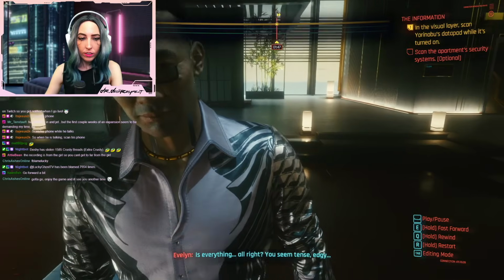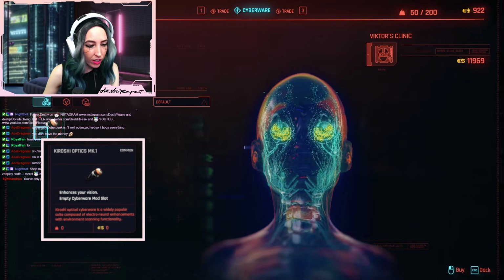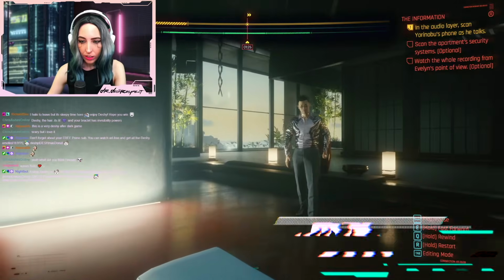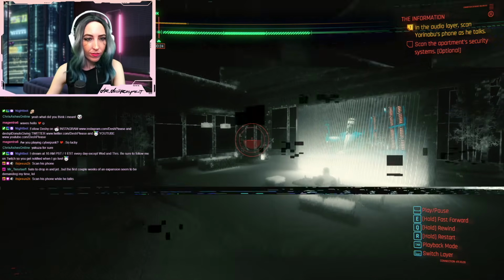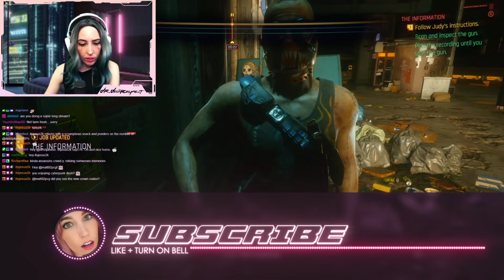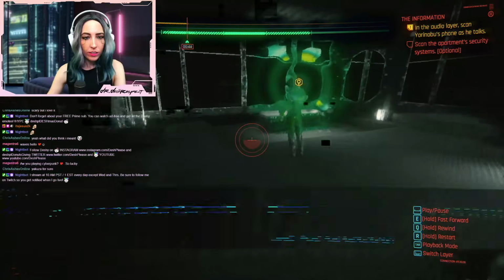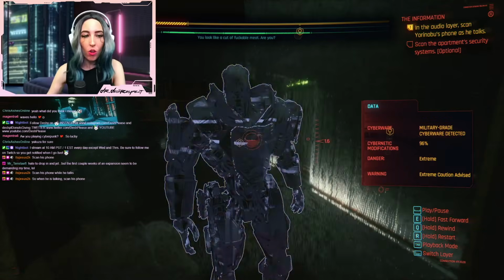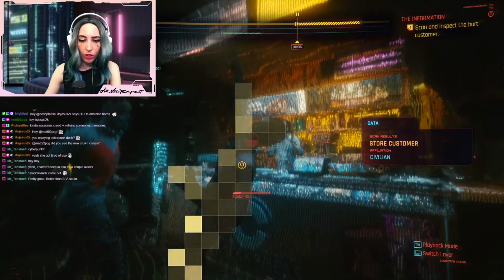Cyberpunk 2077 - Ultimate Braindance Guide - What is it | How it works |Tips & Tricks and More!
BRAINDANCE - What is it, how it works + tips and tricks + more

🎧 Stream Beats by the talented Harris Heller.